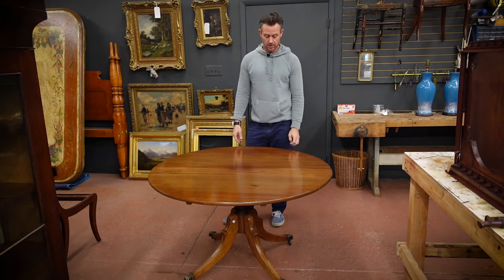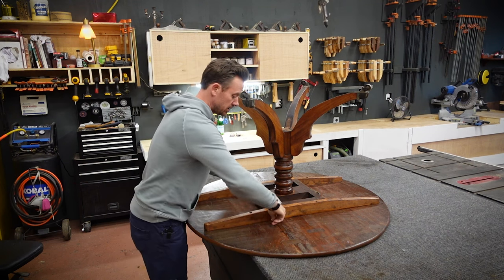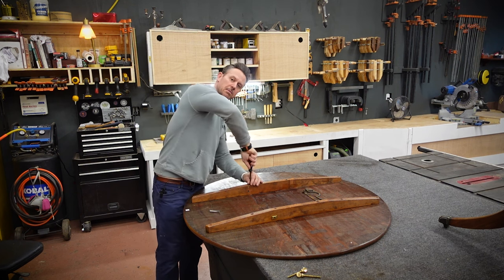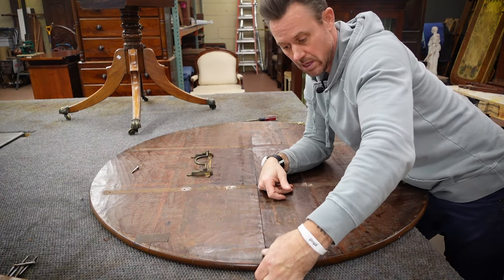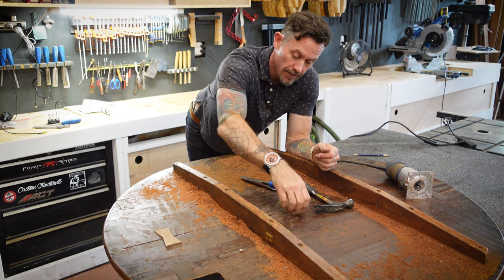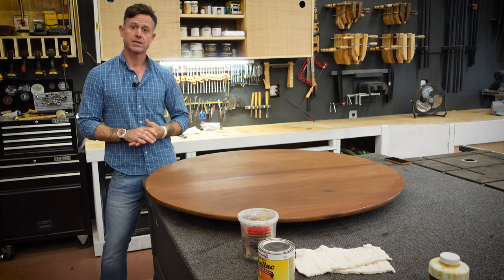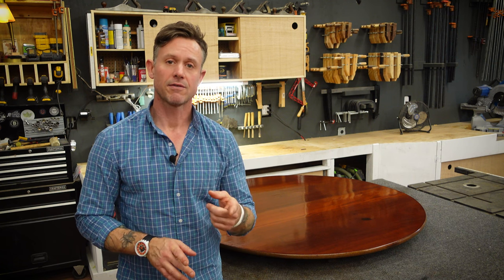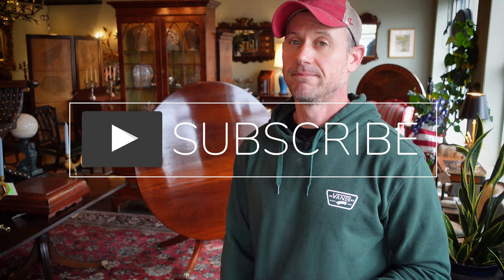Restoring An Antique Breakfast Table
In this video I document the process of restoring an English Regency Period antique breakfast table.